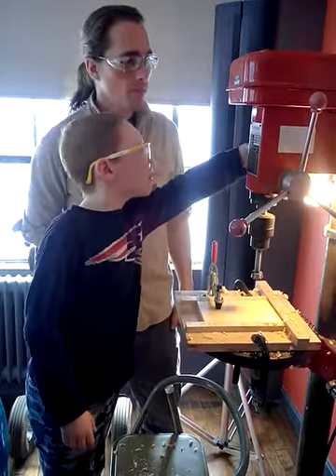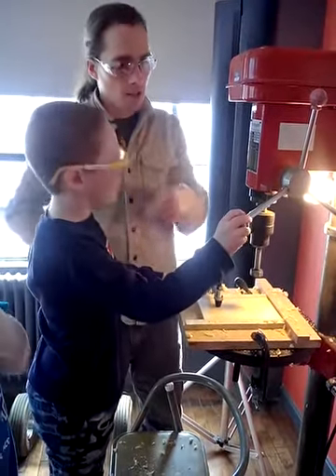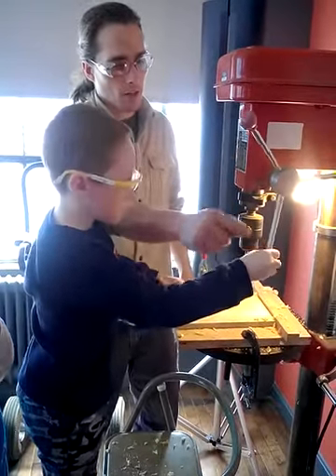Drill press operation at Technocopia!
Our students are learning to use a drill press and other woodworking machinery at Technocopia, one of our community partners. The students, under the careful and precise tutelage of master carpenter Ian Anderson, are building bird houses!